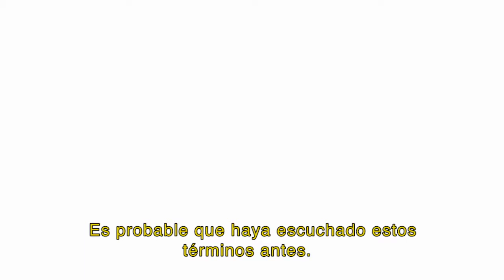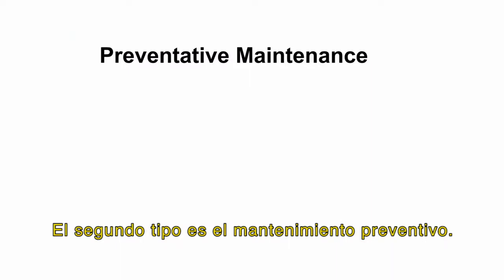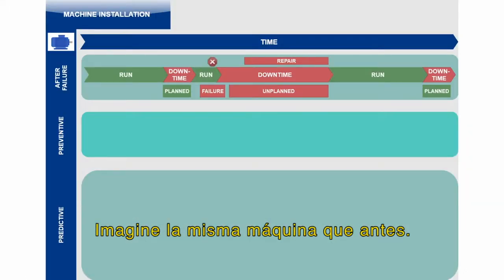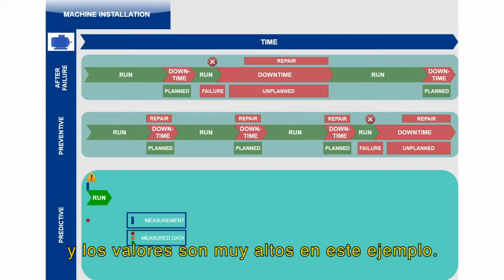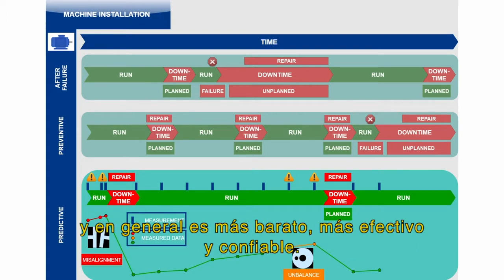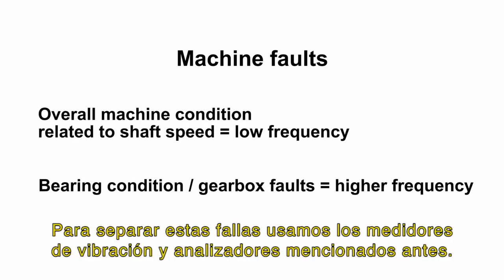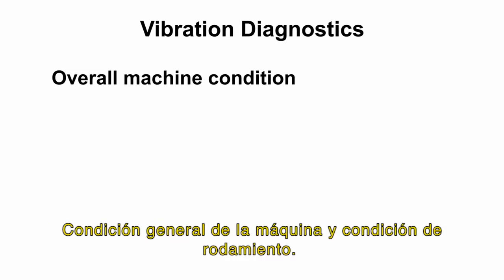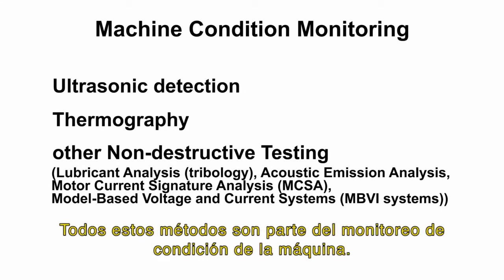Diagnostico Vibración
Adash Diagnóstico de vibración